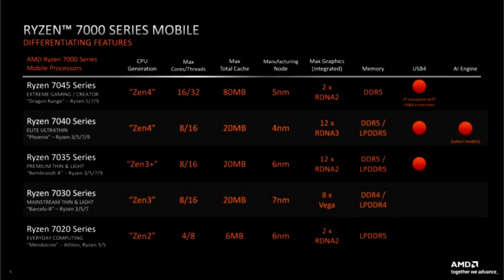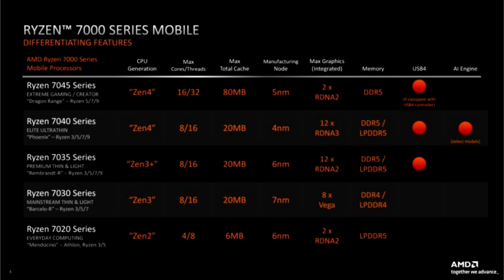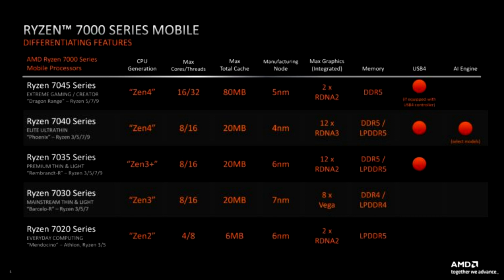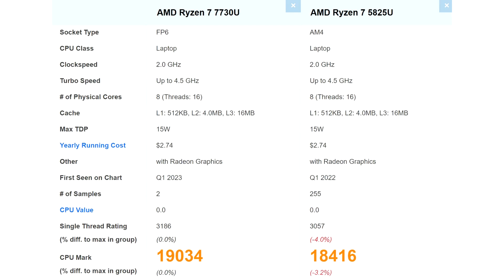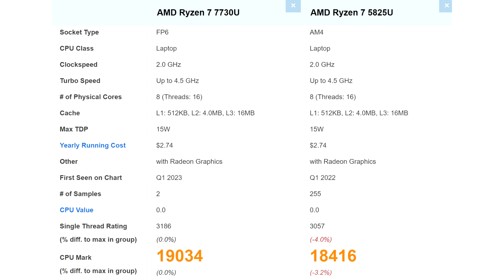AMD Ryzen 7 7730U processor tested in PassMark